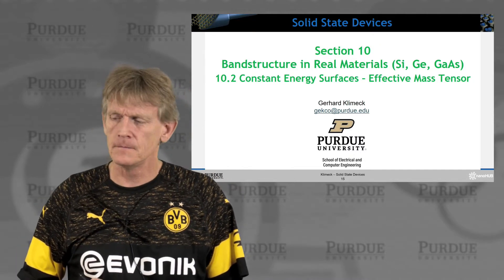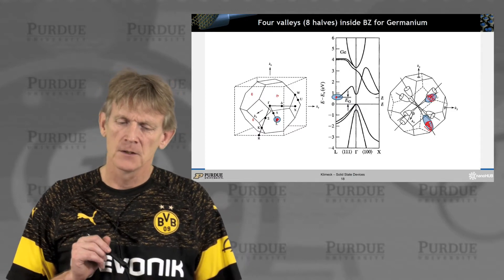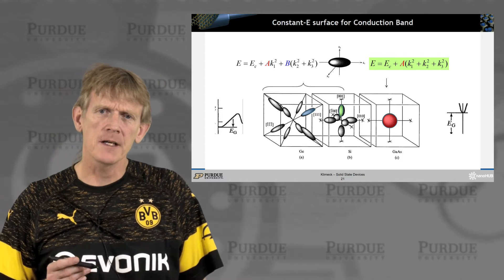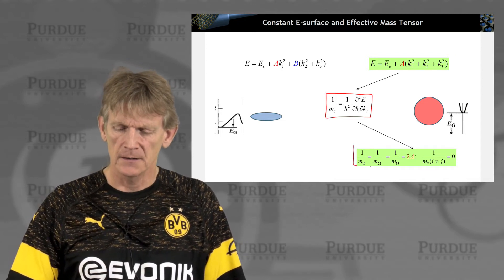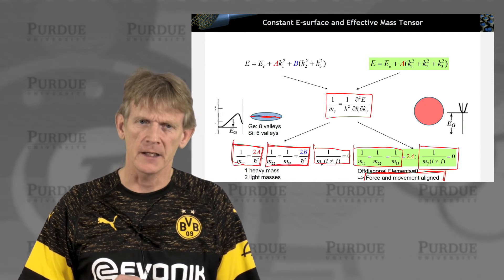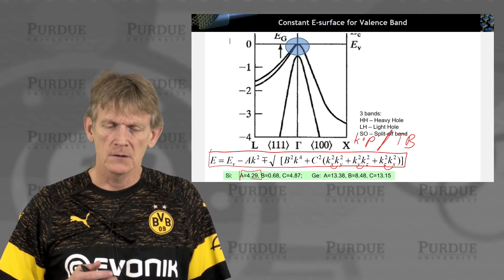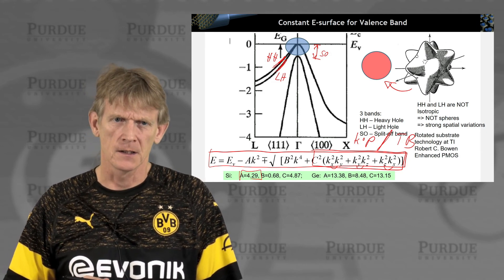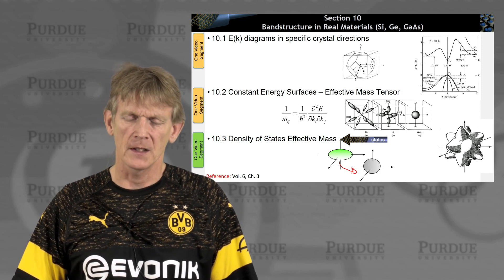ECE 606 Solid State Devices L10.2: Bandstructure - Constant Energy Surfaces - Effective Mass Tensor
Table of Contents:
00:00 S10.2 Bandstructure - Constant Energy Surfaces - Effective Mass
00:13 Section 10 Bandstructure in Real Materials (Si, Ge, GaAs)
00:21 Analogy for E-k Diagram
00:29 Four valleys (8 halves) inside BZ for Germanium
01:36 Constant-E surface for Conduction Band
01:41 Constant-E surface for Conduction Band
02:36 Constant-E surface for Conduction Band
03:28 Constant E-surface and Effective Mass Tensor
05:22 Constant E-surface for Valence Band
05:34 Constant E-surface for Valence Band
08:14 Section 10 Bandstructure in Real Materials (Si, Ge, GaAs)
08:50 Section 10 Bandstructure in Real Materials (Si, Ge, GaAs)